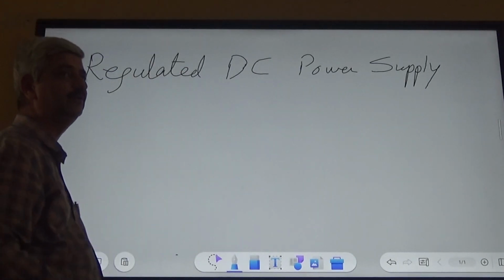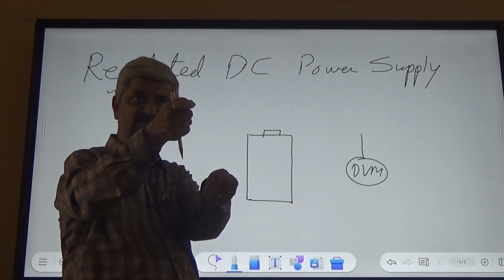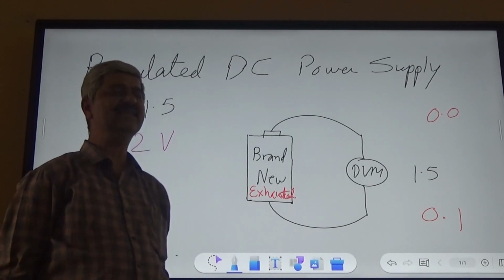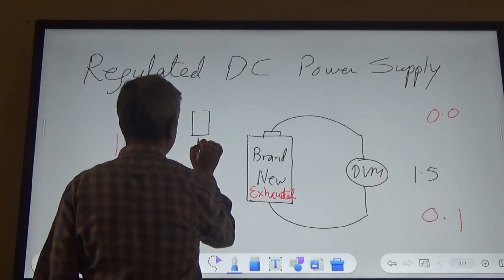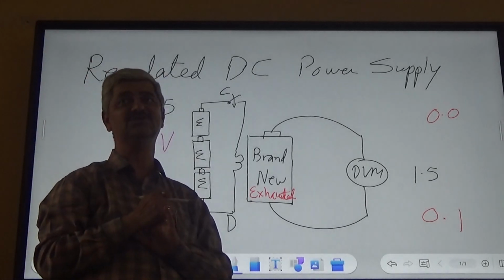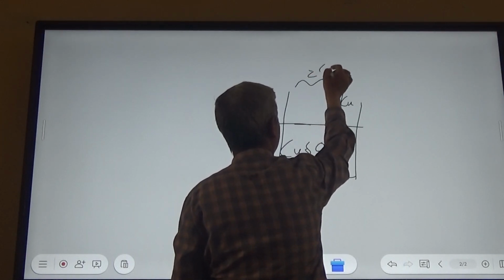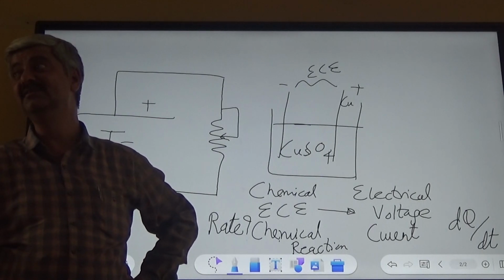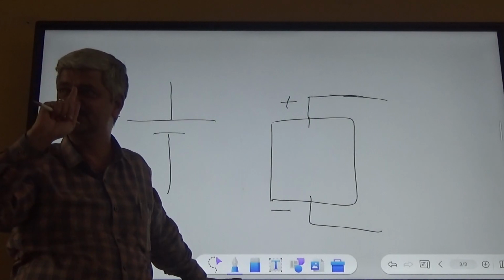EME_L_31